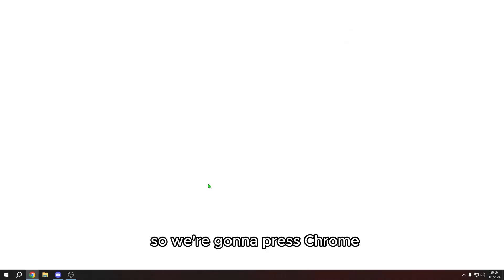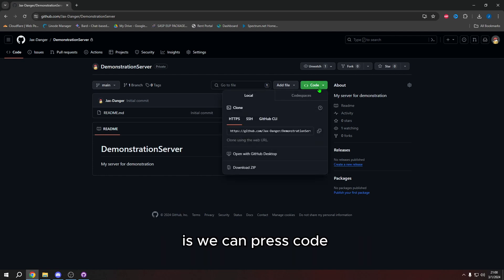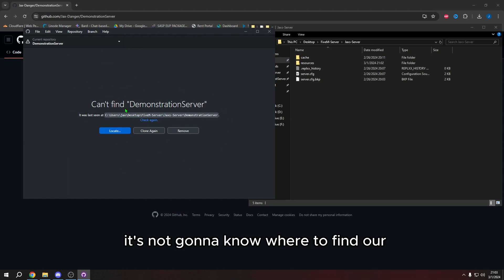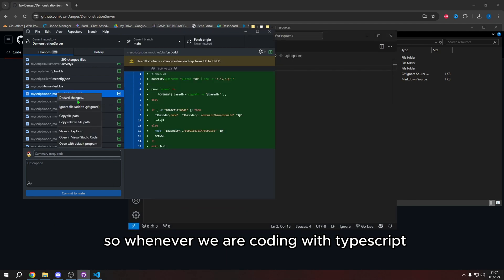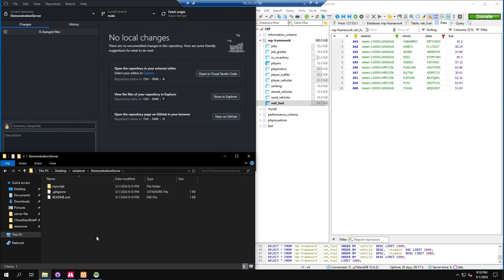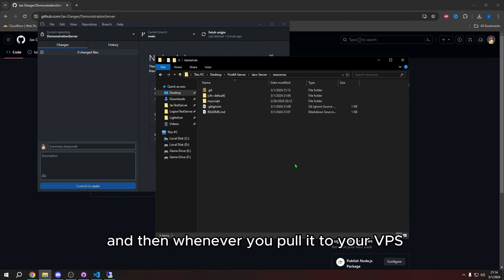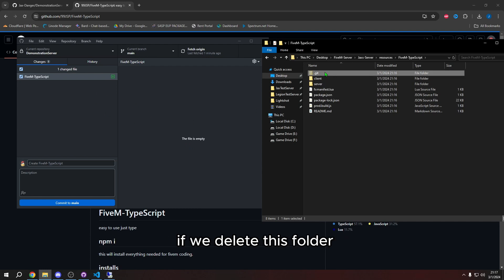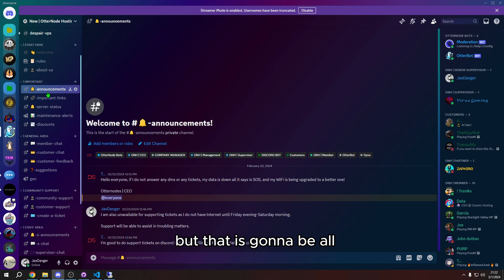GitHub Desktop for FiveM Server Management: Part 2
Welcome to Part 2 of "FiveM Scripting with TypeScript"! In this installment, we dive into the practical aspects of managing your FiveM server using GitHub Desktop.

Learn how to leverage the power of GitHub Desktop to efficiently download and upload files to your VPS, facilitating smoother development and deployment processes for your FiveM scripts. From setting up repositories to syncing changes seamlessly, this tutorial provides step-by-step guidance to streamline your server management workflow.

Our Discord server is also the perfect place to make video suggestions, seek scripting help, and connect with like-minded individuals passionate about FiveM scripting with TypeScript.

Chapters

0:00 - Intro
0:37 - Disclaimer
1:01 - Downloading GitHub Desktop
1:54 - Creating repository
3:28 - Downloading our Repo
4:40 - How to upload scripts to GitHub
6:58 - ignoring files from upload
8:09 - Ignoring Node Modules from TS script
8:54 - Uploading our files to our repo
9:25 - Downloading/Removing uploaded files
12:21 - Your test server
13:25 - Dedicated ignored folder
13:58 - Downloading script demonstration
15:01 - How to add scripts to upload
15:46 - Outro
16:19 - Be in the know
17:06 - Otter Nodes for a great VPS hosting service!
17:54 - Outro, deuces